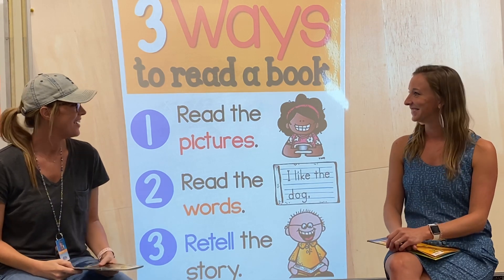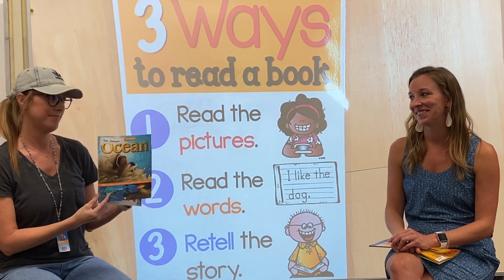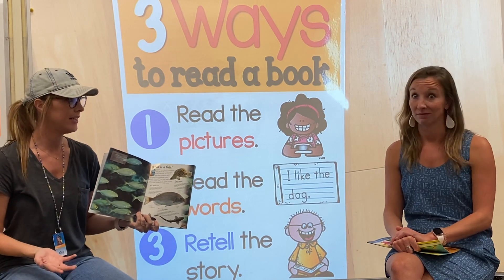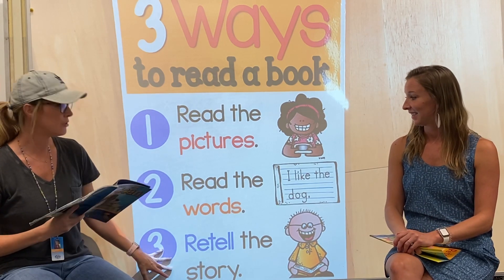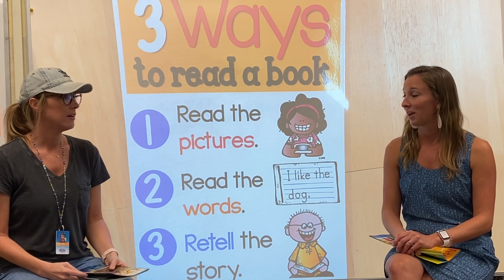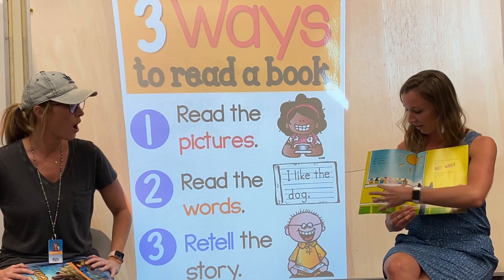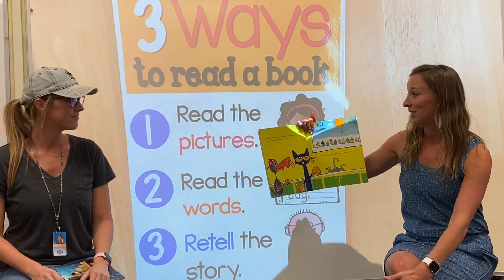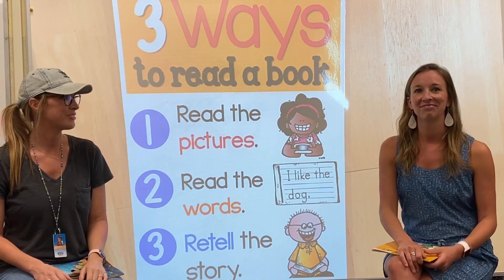Reading: 3 Ways to Read